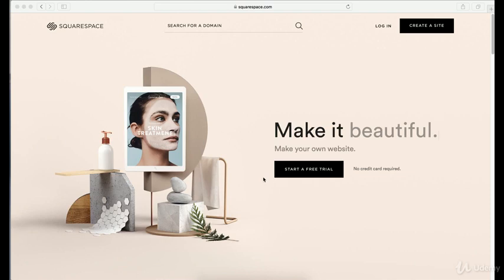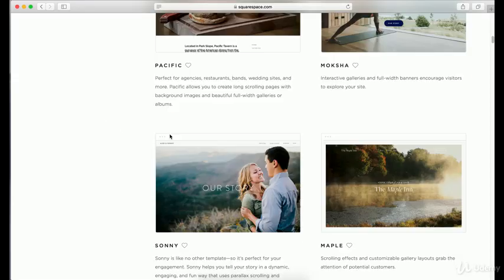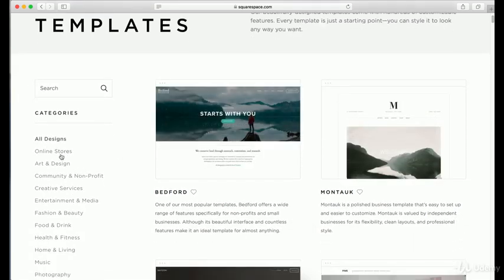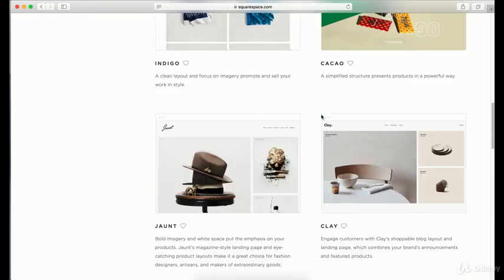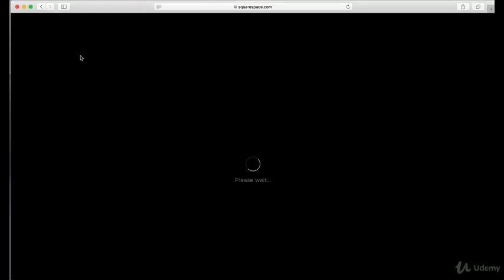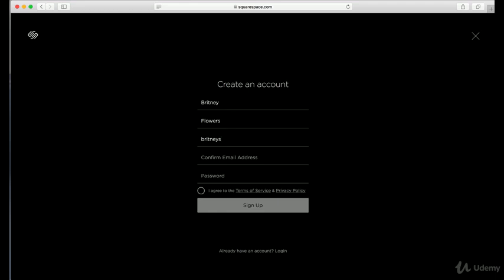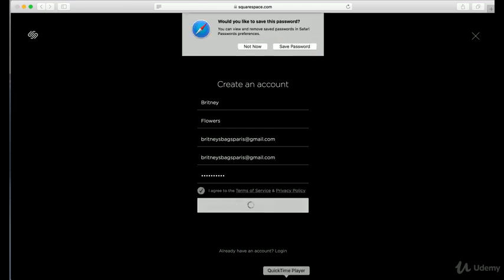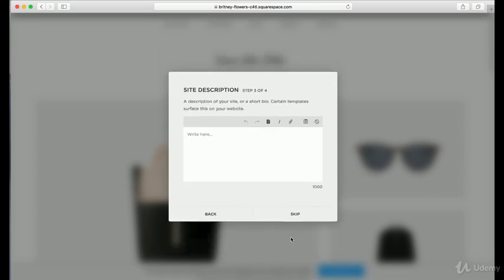Create A Website With Squarespace - The Complete Guide : Choosing a Design Template